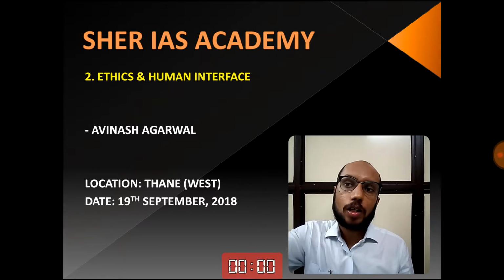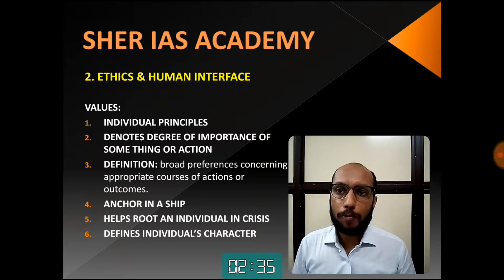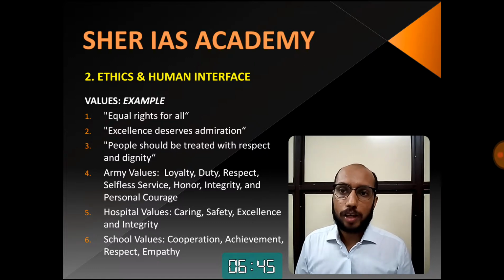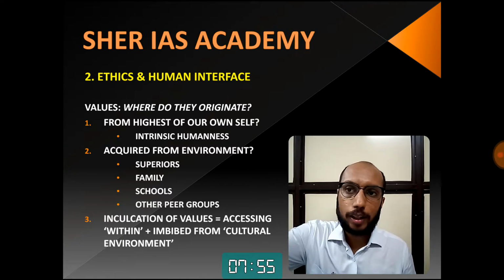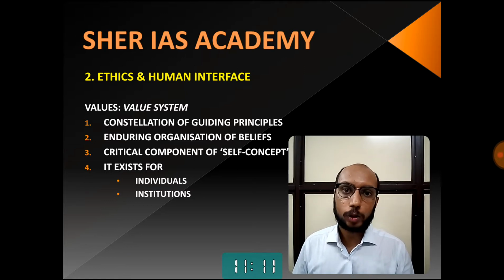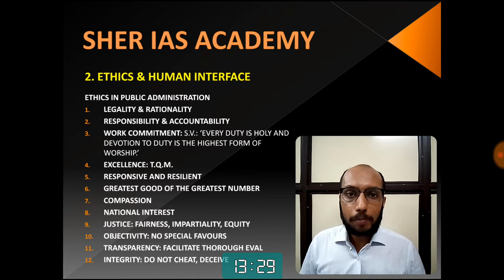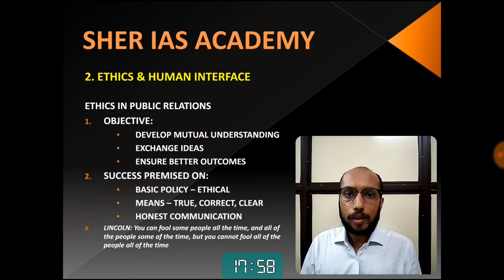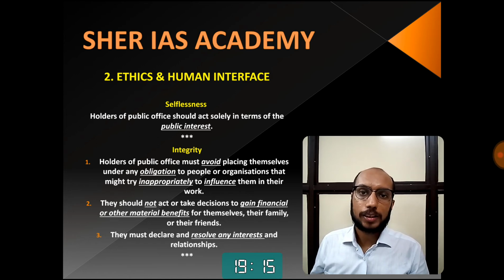2. ETHICS AND HUMAN INTERFACE PART 2 | 2nd Ethics Lecture | UPSC IAS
Ethics Lecture Series for Civil Services Aspirants